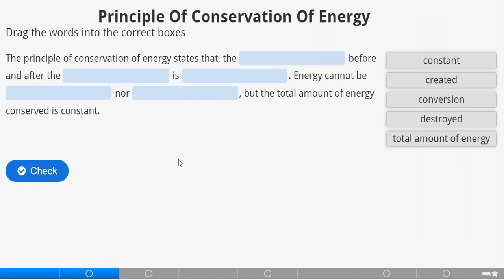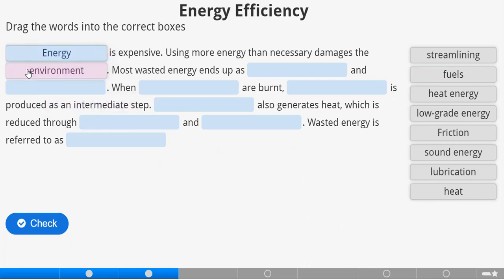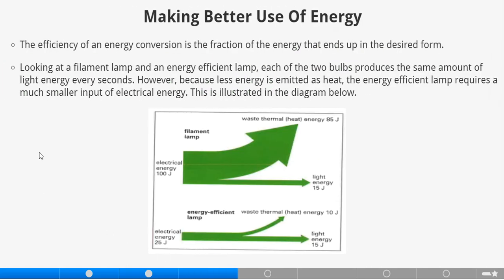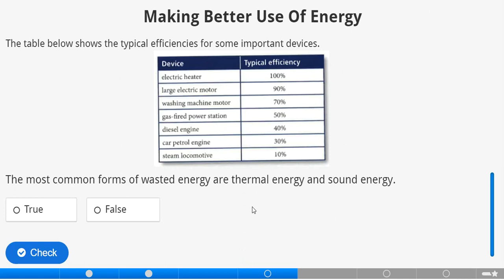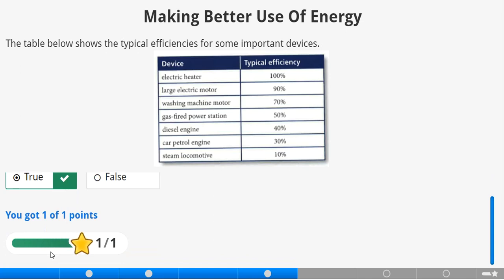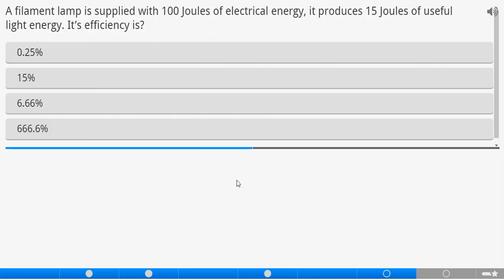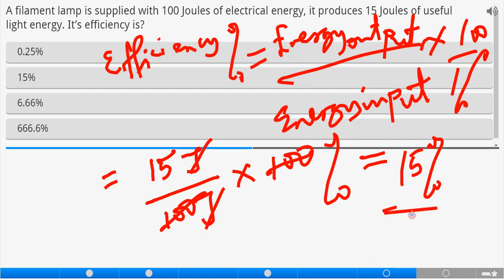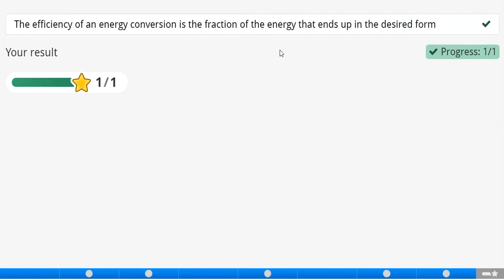Chapter 6.3 Principle Of Conservation Of Energy (Interactive Content) - IGCSE Physics 0625